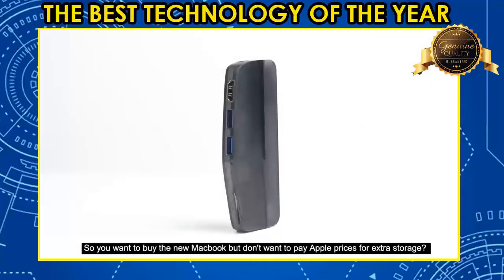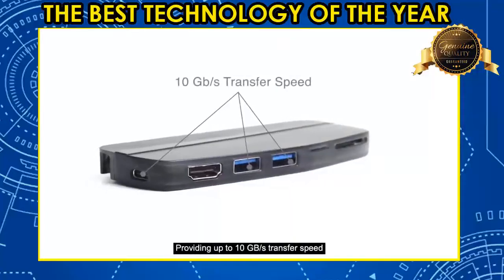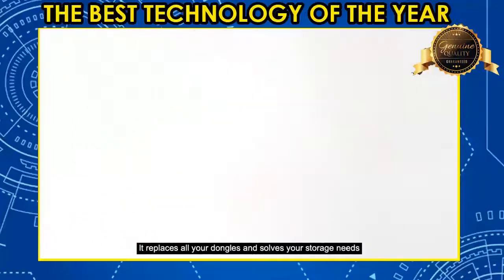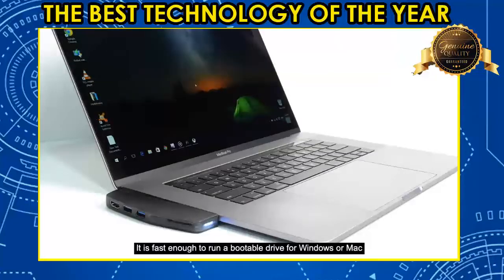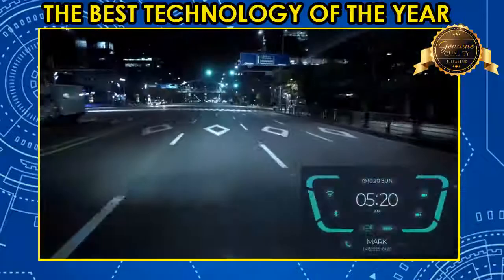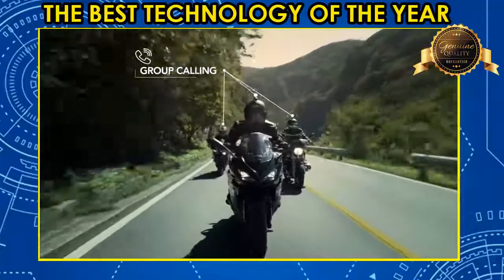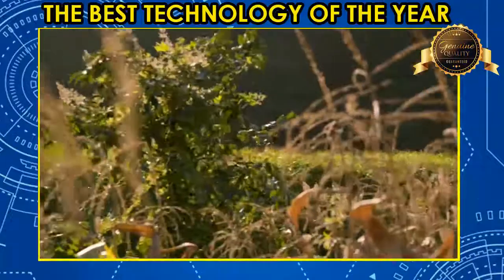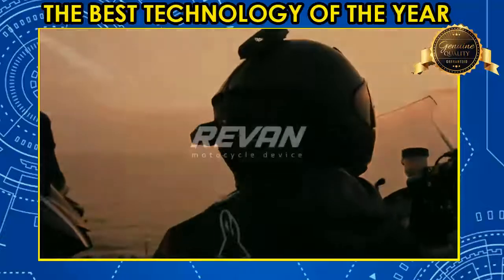🔵HybridDrive Expandable Storage Hub with Fast SSD®️ | Latest Inventions in Technology Field🔺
📌If You Want to Financially Support With the Amount of Money
You Want Some of These Three Projects,
Below Are The Links Where You Can Do It

📌REVAN: The Smartest Motorcycle Helmet-Mounted HUD Dashcam
📌ZEROD – A Performance Jacket with a Trench Coat Look

Latest Inventions Technology Field is a channel dedicated to disseminating the initiatives that the best entrepreneurs in the world are carrying out in their
laboratories seeking to impact the lives of other human beings.

Through technological inventions and innovation, they strive to write a handwritten chapter with their names at the bottom of the page with the best invention of
technology of the 21st century.

The following links are to products that at the time were also technological projects that impacted investors who believed in their creators and are already successfully on the market today.

📌The smart scale that definitively solves your weight problems.Use the latest technology to monitor your weight and to track body composition over time.

📌The stylish smart watch that's at your fingertips. With it you can monitor your health daily and enjoy its design that combines elegance and practicality.

📌Dial Vision: The innovative reading glasses with a lens effect.Based on the cutting edge and revolutionary technology of sliding lenses.They can be adjusted not only to see up close, but also to see from a distance. You can adjust the lens easily and intuitively. The vision is totally clear and with pure detail.

📌You can now talk to people from all over the world, even if you don't know their language.